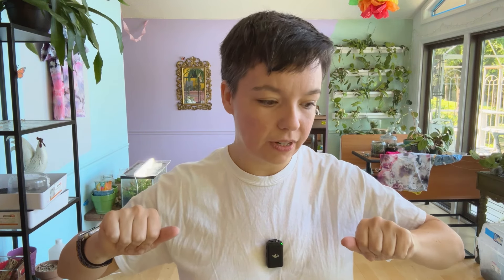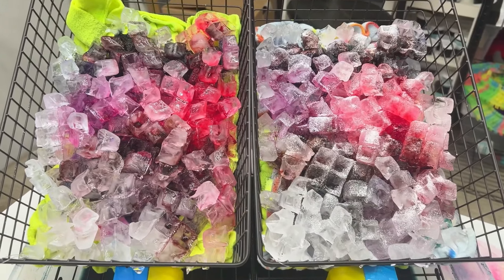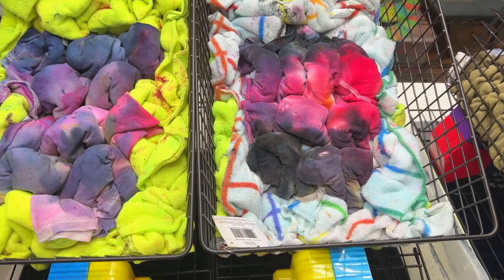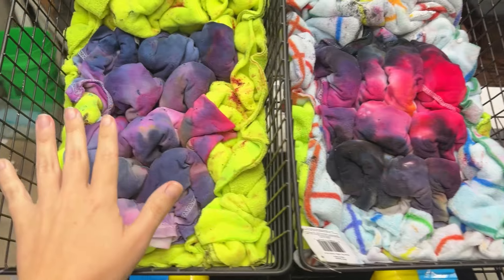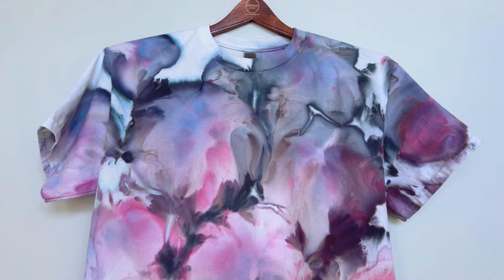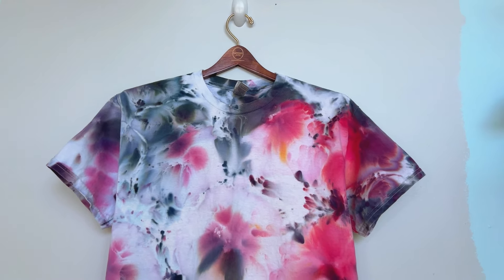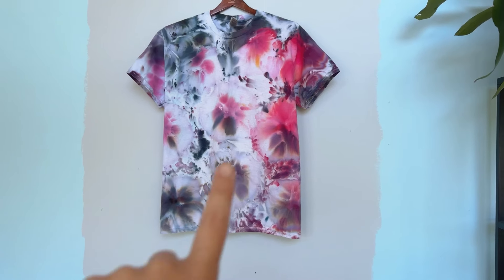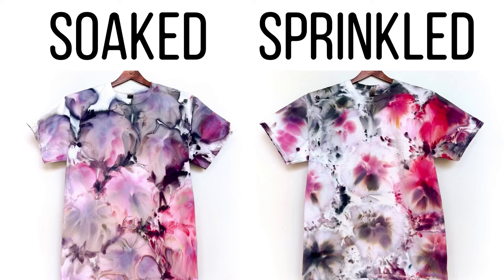Presoak vs Sprinkle. CORRECTION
Dyed stuff Etsy Shop

Ice machine
Spin dryer (reuse your soda ash)
Soda ash 50lb bucket (will last forever)
Soda ash 1lb
Jacquard Procion Dye (professional dye quality)
Out White Brite (reverse dye)
Artificial Sinew (waxy thread for geode tie)
Space heater to melt ice

Blanks I liked:
Toddler dress
Plus size t shirts
Crop top long sleeve (rayon)

Stuff I use all the time:
Headphones (for sanity)
Camera (for product photography)
Favorite prime lens (50mm for blur)
iPhone 13 mini for recording videos
Phone tripod (front on shots)
Phone holder clamp (overhead shots)